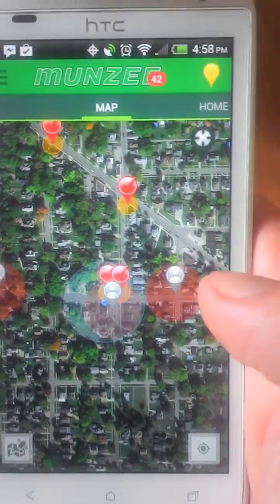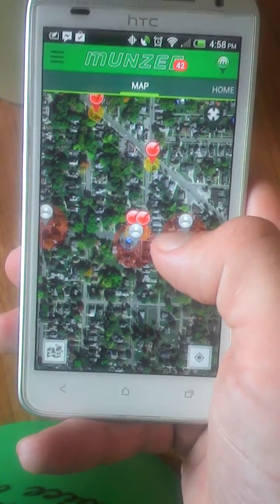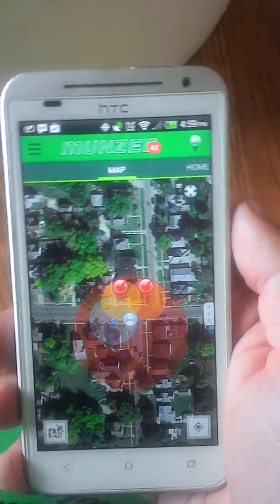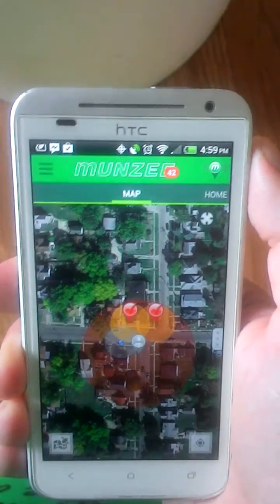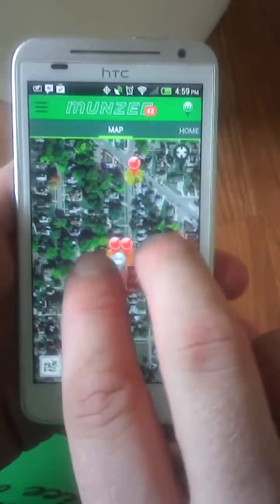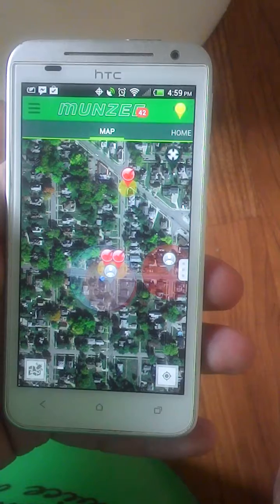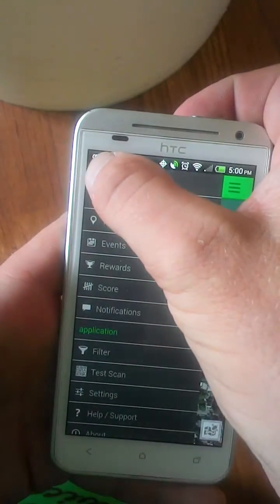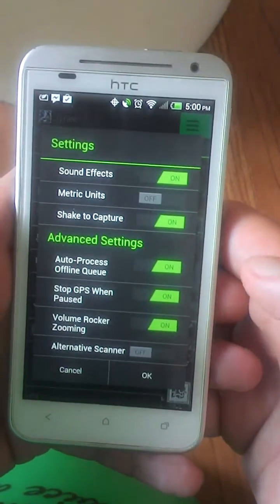First Look: New Zoom and View features in the Android Munzee 2.0 app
Get hands-on with the new Munzee 2.0 app.  Hunting a munzee and getting a feel for your surroundings is now easier with the Zoom and View settings available in the latest app download.

Thanks Ryan Rokey for creating the video for us!